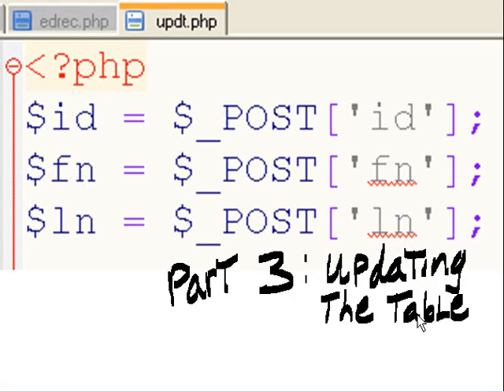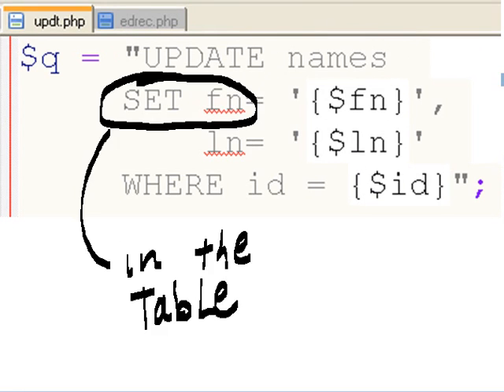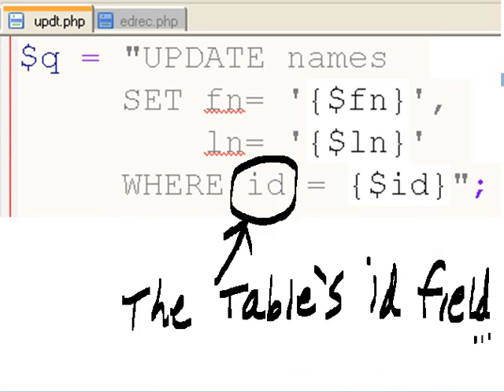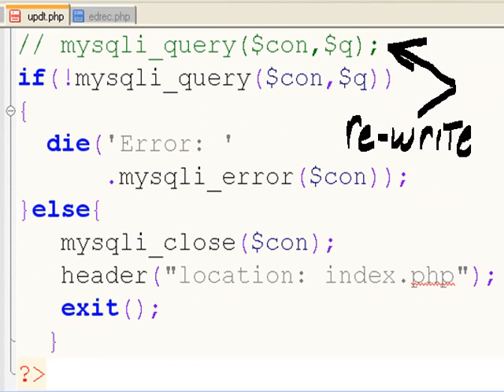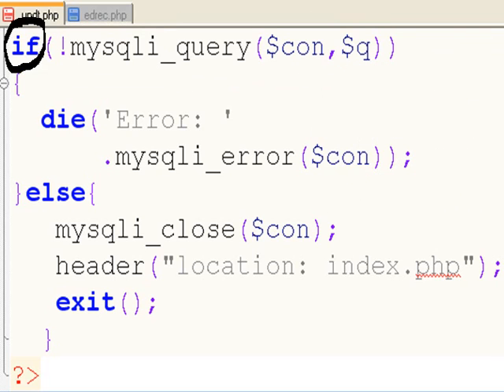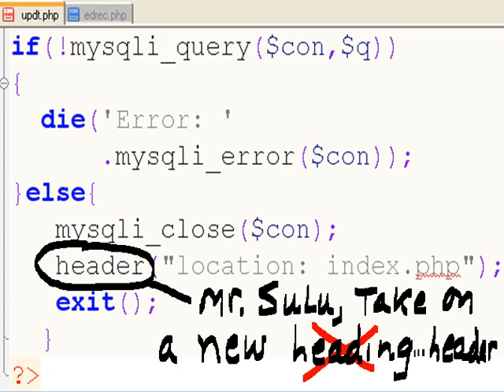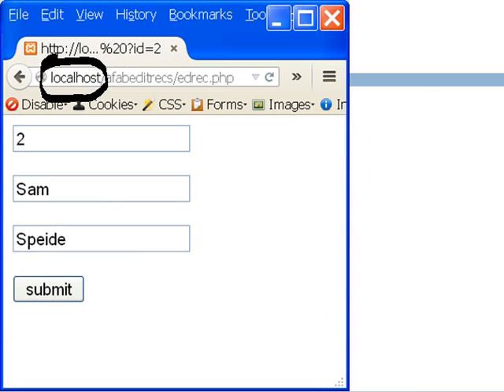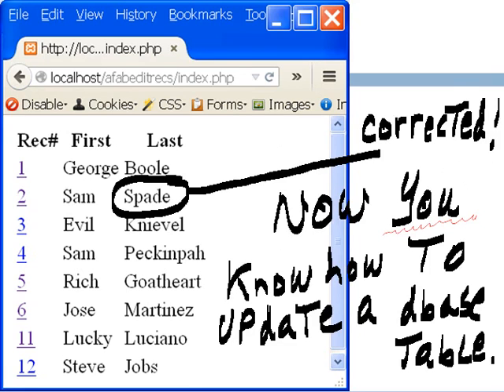PHP MySql Edit Records 3/3